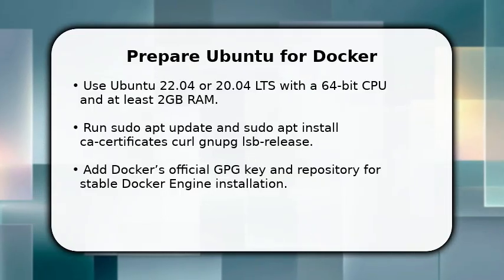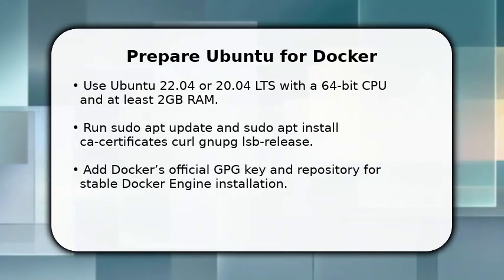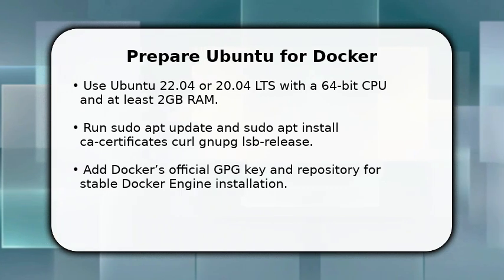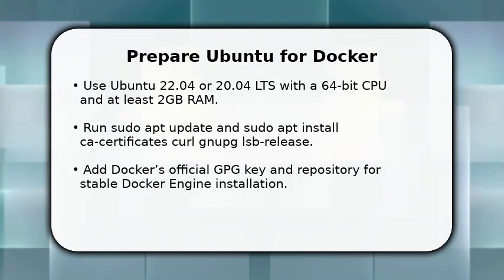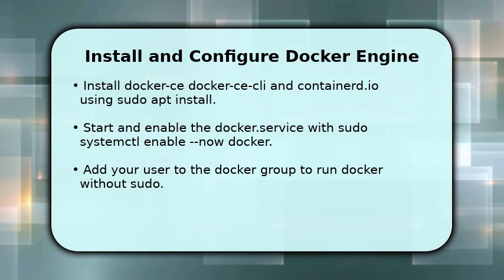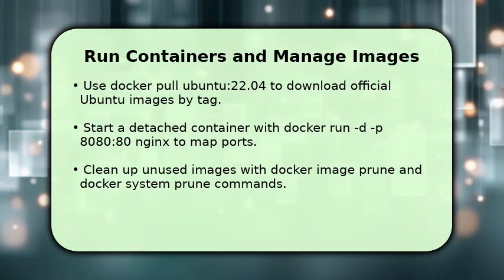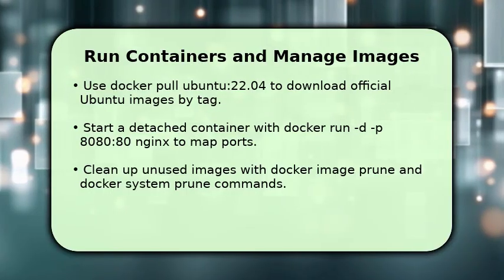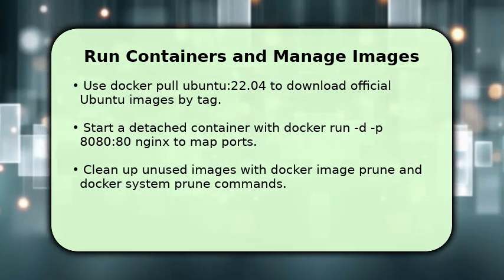How to Run Docker Ubuntu (full Guide)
How to Run Docker Ubuntu (full Guide) | 🔒 Surfshark VPN Deal — Stay private and secure. $1.99/mo + 3 Months Free ▸

Dive into the world of Docker containers by learning how to run Ubuntu on your system. This comprehensive guide covers setting up a virtual environment, installing necessary software packages, and managing container lifecycles for optimal performance.

How to Run Docker,